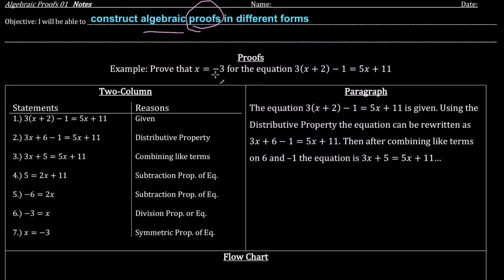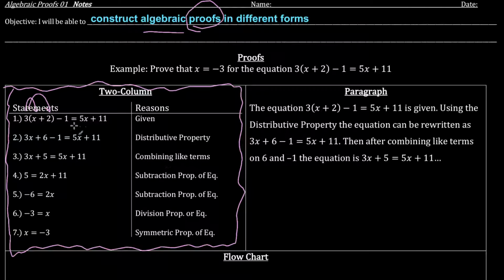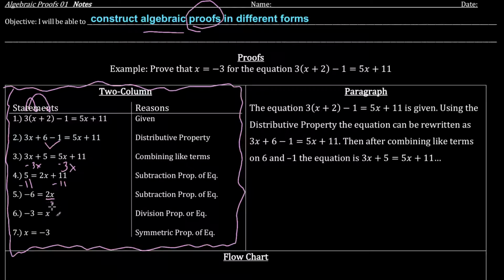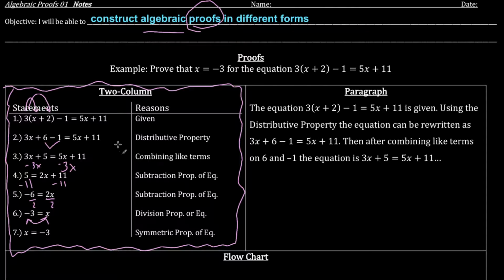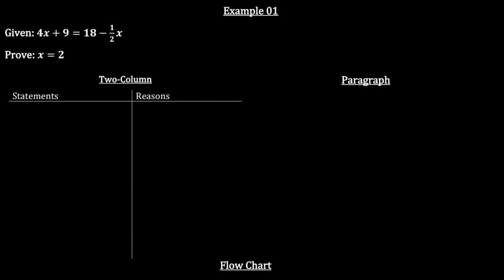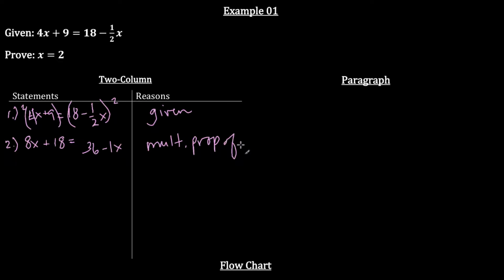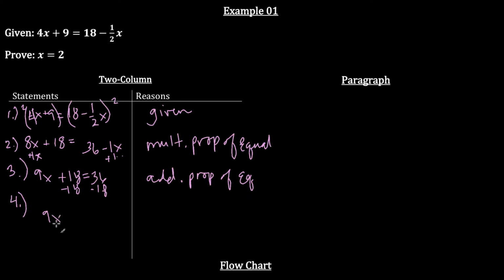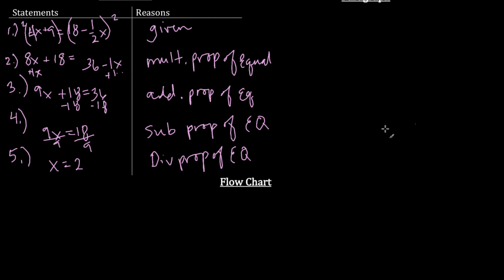04 Algebraic Proofs 01